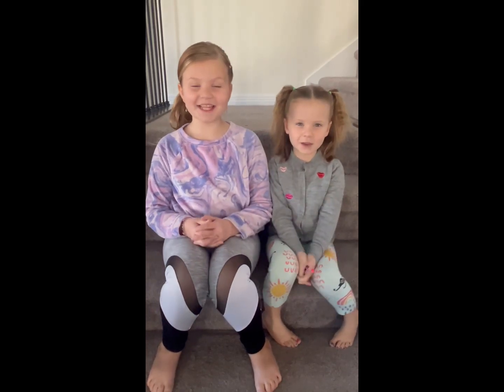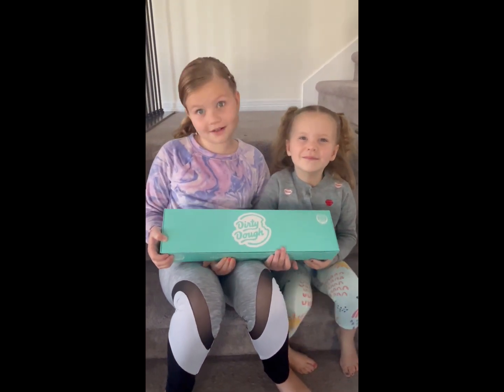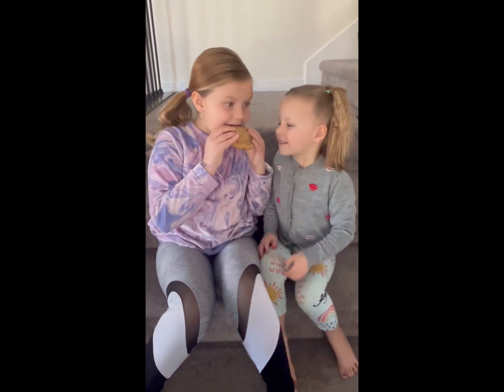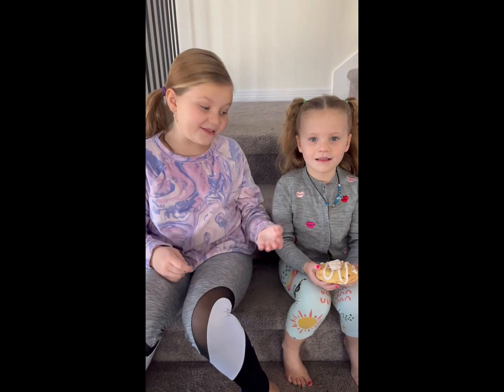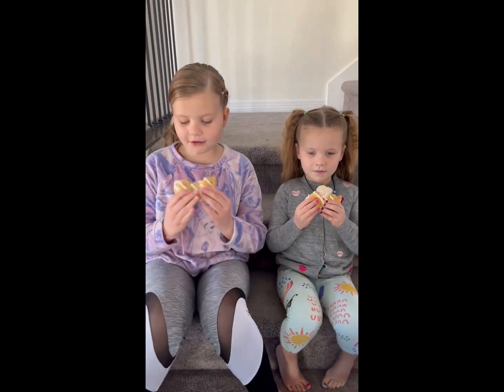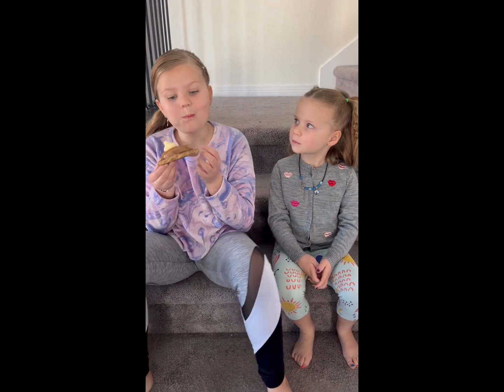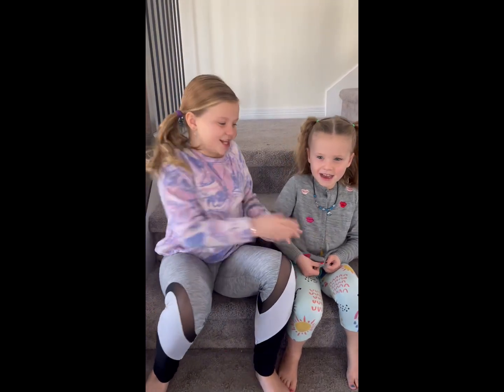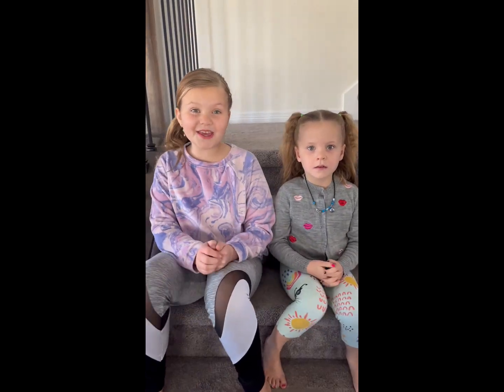Dirty Dough Review